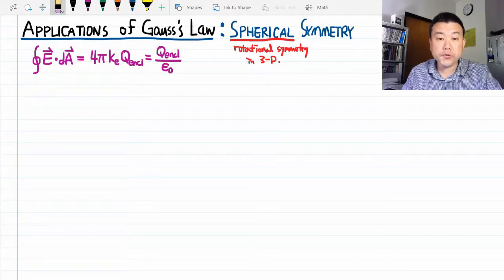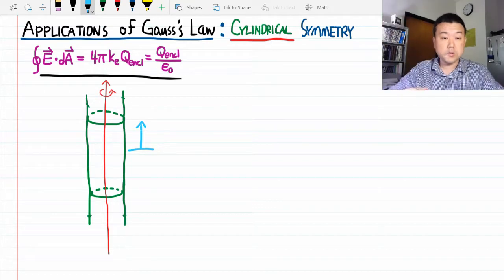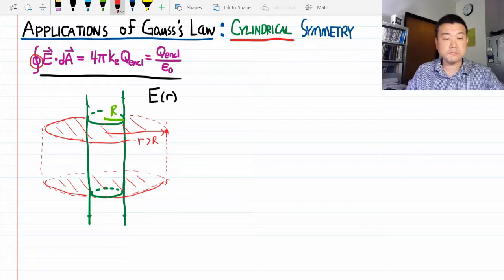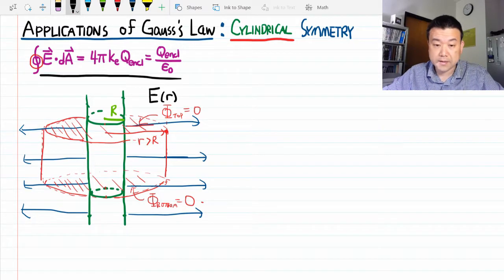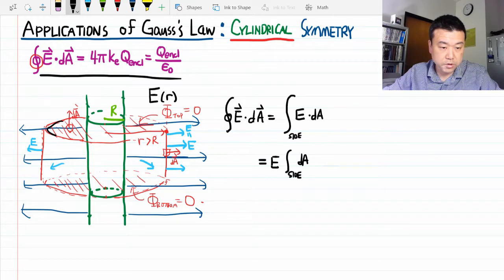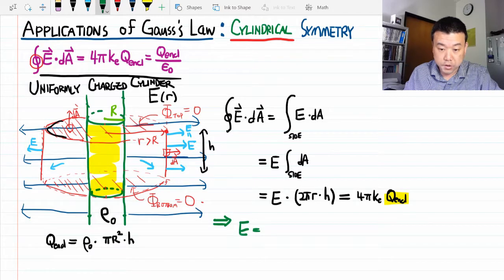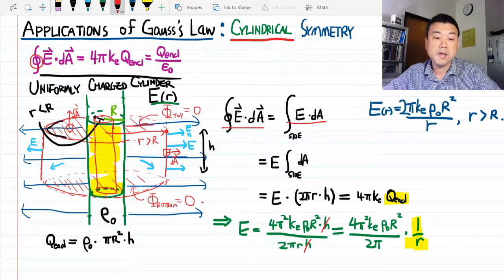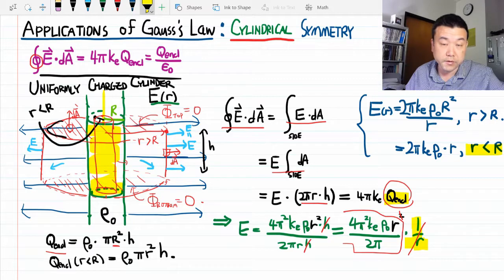Applications of Gauss's Law, Cylindrical Symmetry